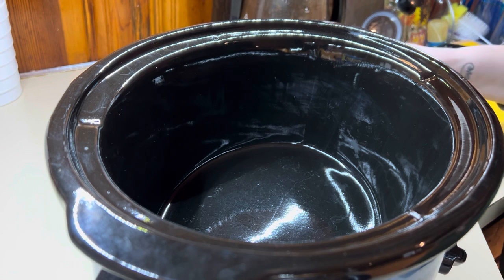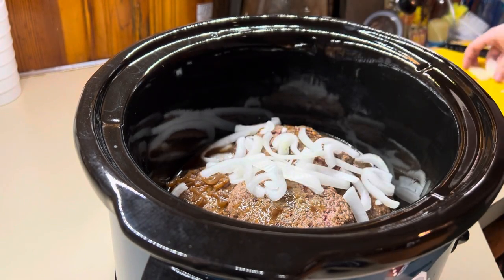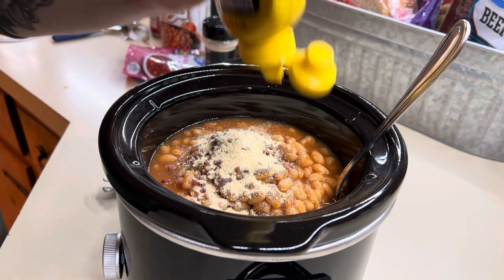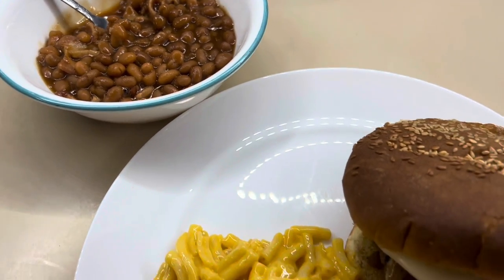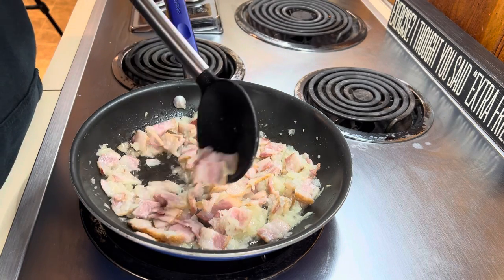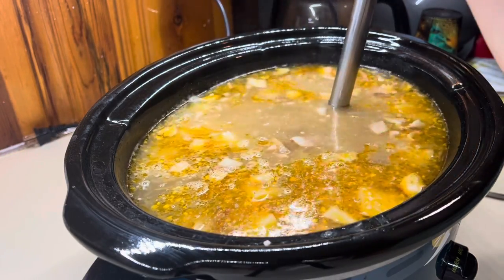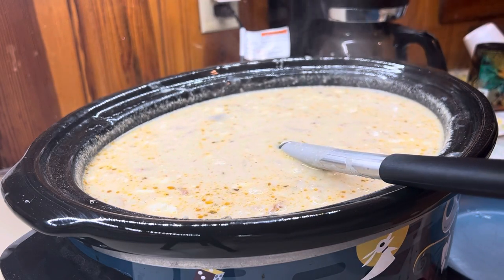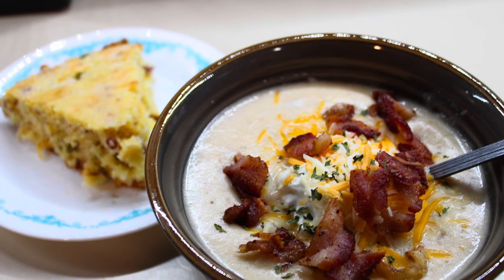Easy and Delicious Crockpot Recipes || DUMP AND GO SLOW COOKER DINNERS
EASY CROCKPOT RECIPES

southernwife_everydaylife

2 qt Crockpot

8qt Crockpot

4.5 qt Crockpot

NBC Crockpot

SuckleBusters:
Clucker Dust:

Killer Hogs

Complete Seasoning

Dutch Oven

Slow Cooker

Meat Chopper

Cutting Boards:

Thermometer (smoking/grilling)

Food Thermometer

Music 🎶
iMovie